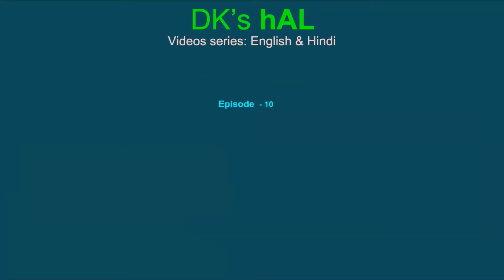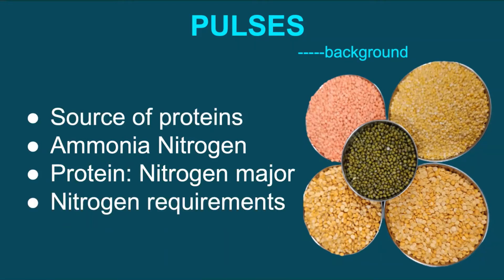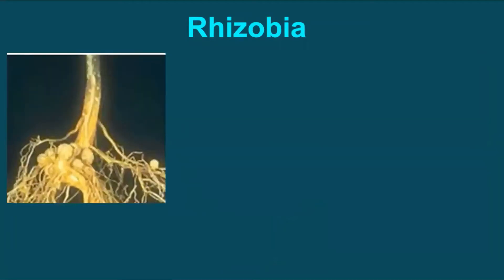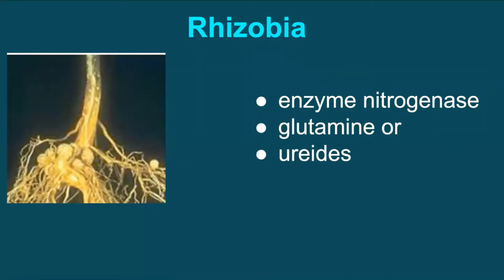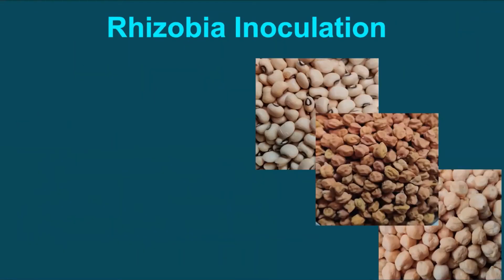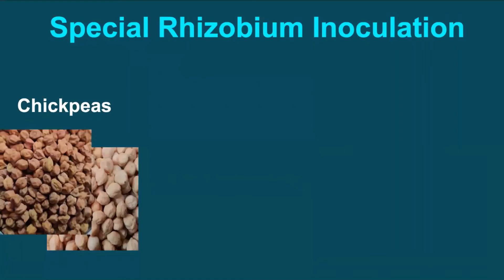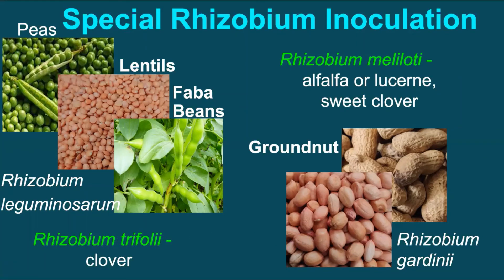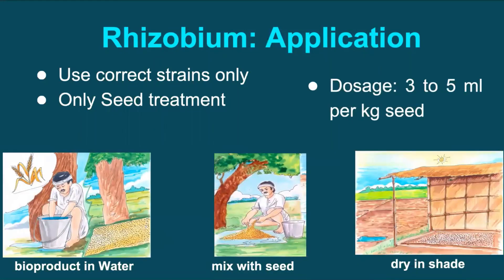Episode 10 What is Rhizobia?Why Rhizobium for Pulses?NitrogenFixing|High Yield|ProduceOrganic Pulses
Legumes, mostly pulses, are well known as a source of proteins in vegetarian diets. They have the unique ability to convert atmospheric nitrogen gas to ammonia nitrogen. Bacteria in the root nodules form a symbiotic or (like wife-husband) relationship with the plants. Inoculation is important because it may take around 3-4 weeks for plants to have nodulation, and  also there is not enough nitrogen-fixing bacteria in Indian soil.The bacteria helps in fixing atmospheric nitrogen (varying from 50 to 200 kgs N/ha). But each legume species requires a specific species and strain of rhizobia. A strain suitable to gram may not be suitable at all to soybeans and it won’t yield any benefit.

Legumes, pulses, protein source, vegetarian diet, atmospheric nitrogen, ammonia, root tissue, root nodules, Bacteria, Rhizobium, Bradyrhizobium,
Rhizobia, symbiotic, mutually beneficial,
Rhizobium ciceri, Chickpeas, Rhizobium phaseoli, Mung, urad, Beans,
Bradyrhizobium japonicum, Soybeans,
Rhizobium gardinii, Groundnut,
Rhizobium meliloti, alfalfa, lucerne,  sweet clover, Rhizobium trifolii, clover, Biofertilizer, Bio-fertiliser, Bio-fertilizer, Useful microbes, Beneficial microbes, Seed treatment